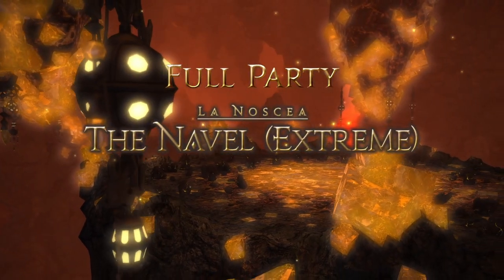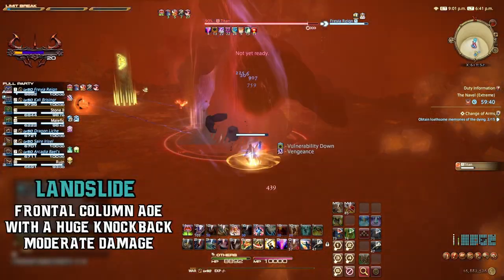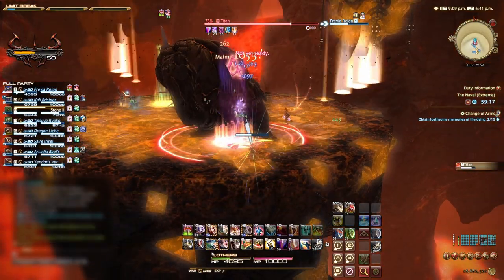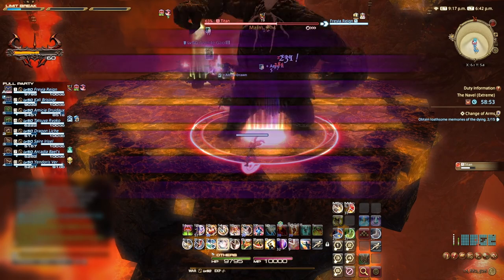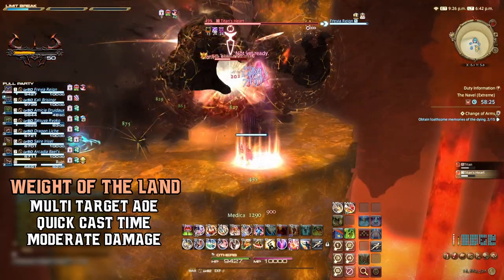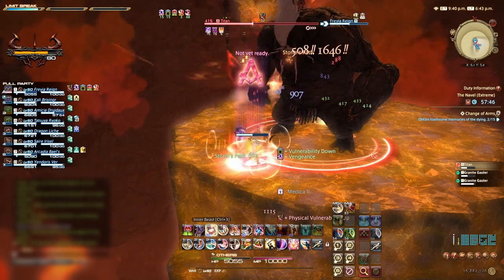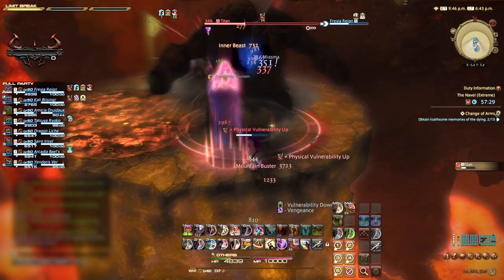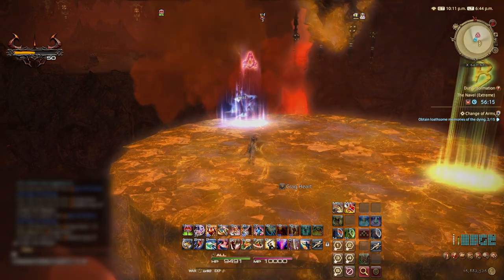Final Fantasy 14 - A Realm Reborn - The Navel (Extreme) - Trial Guide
Walkthrough 'How to' Guide for The Navel (Extreme) in A Realm Reborn